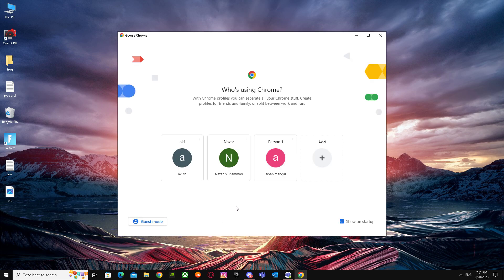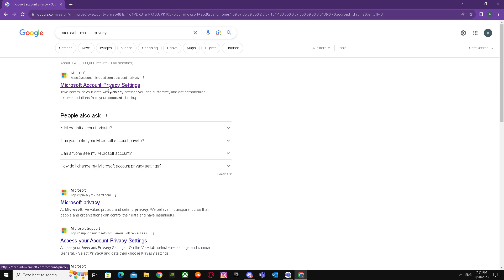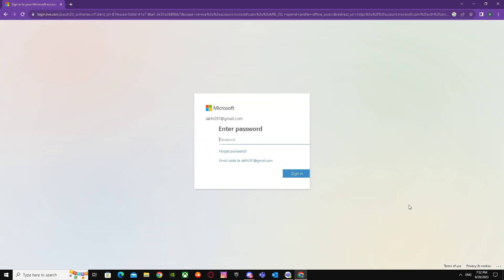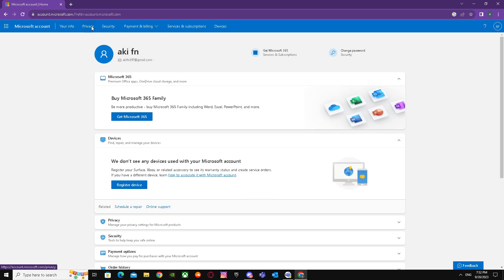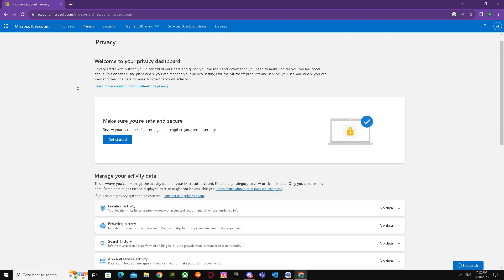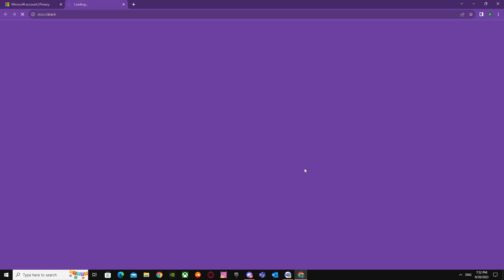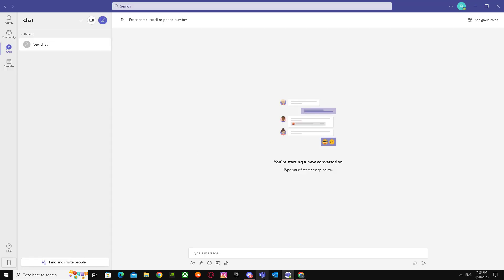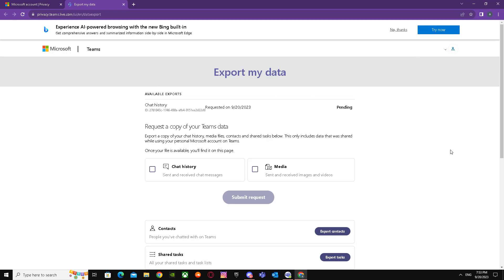How to Export chats from Microsoft Teams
If you are looking for a video about How to Export chats from Microsoft Teams, here it is!
In this video I will show you How to Export chat history from Microsoft Teams. Be sure to watch the video to the very end.
You will learn How to Export chat history on Microsoft Teams.